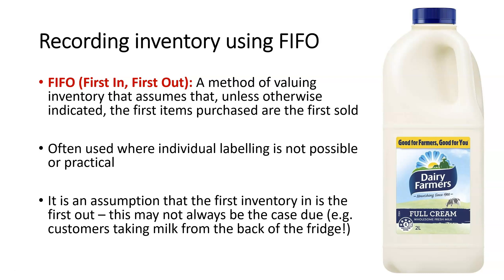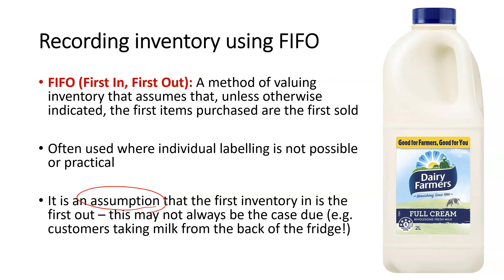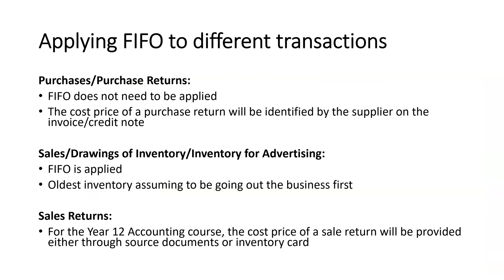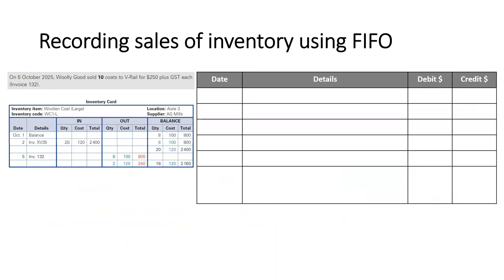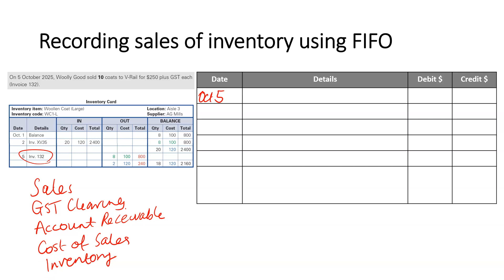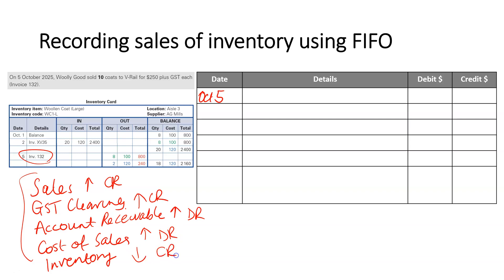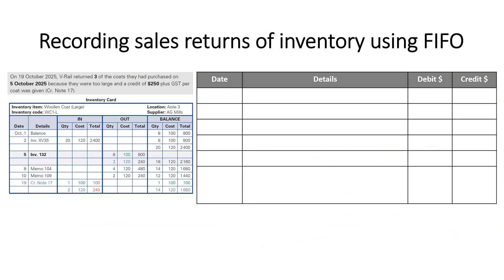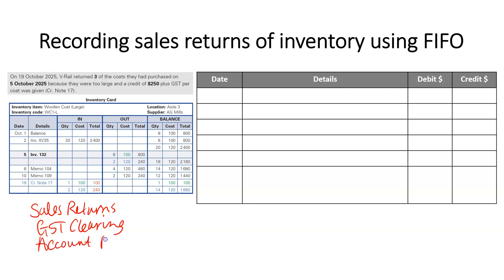Year 12 Accounting - How to record using FIFO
A video to support Year 12 Accounting students know and understand how to record using the FIFO assumption.